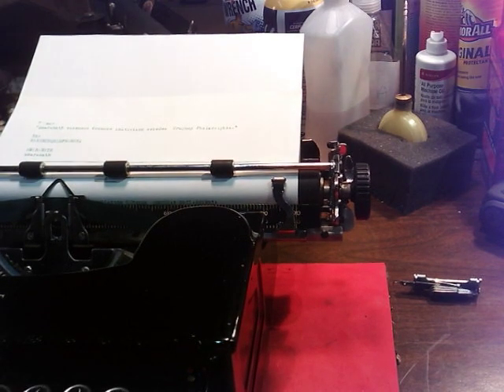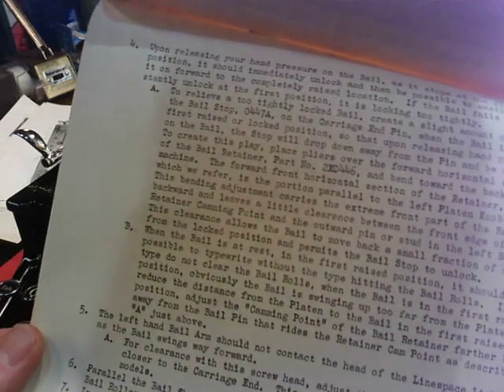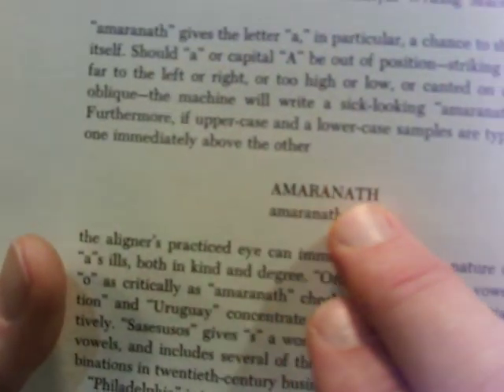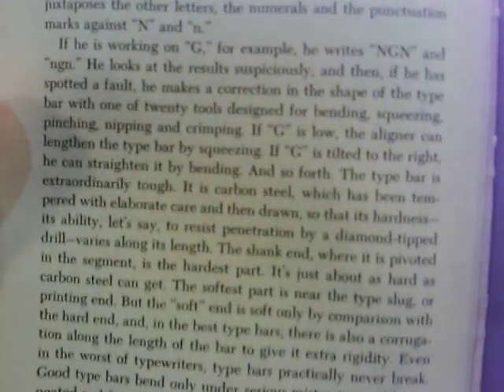Typewriter Print Alighnment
Aligners secret seven-word way to test typewriters' typing is "Amaranth  sasesusos  Oronoco  initiation  secedes  Uruguay  Philadelphia."  Also they juxtapose the alphabet using N as a guide, ex. NANBNCND, doing this in upper and lower case; Only way to spot a fault, then submitting it to the "marker."  It takes an expert 45 min to  make these adjustment, thankfully no one who needs adjustments is just starting from scratch: the old factory aligner's alignments are still pretty true! Tools used: Peener, Mauler, keylever benders , Ames or  IBM sublever bender #9900093.